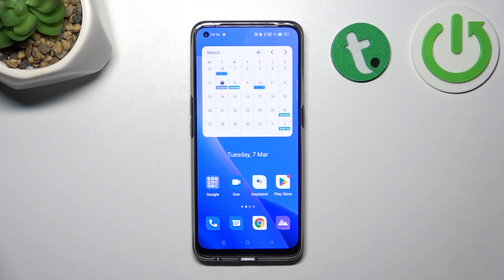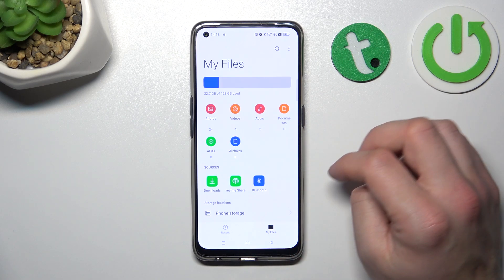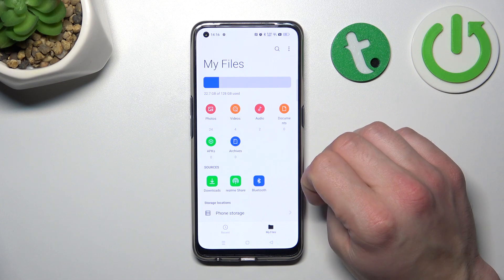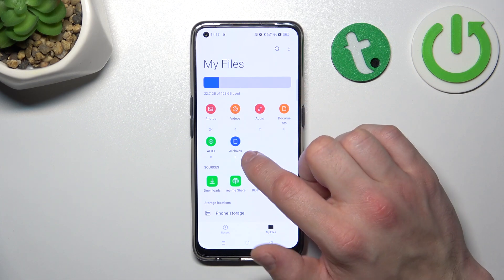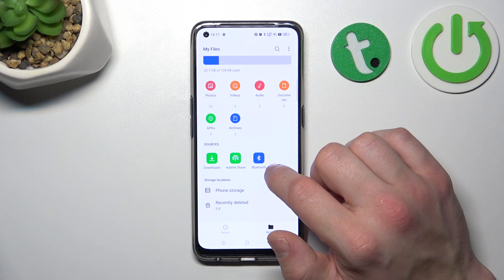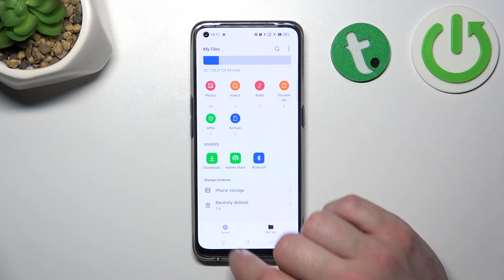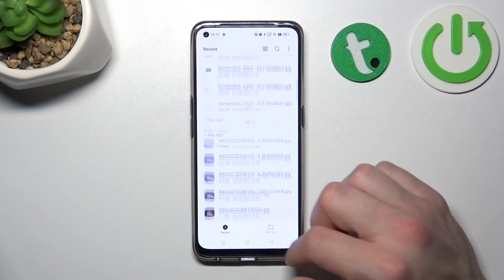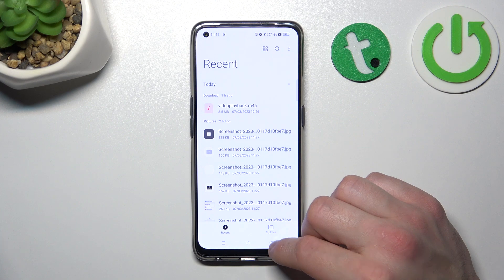How to Open My Files App in Realme 9 Pro+ - Possible Options of Files Manager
Are you wondering where the My Files app is located on the Realme 9 Pro Plus smartphone? If you wish to check the possible options of Files manager on this awesome device, then you should watch the above tutorial video. Find out how to find saved files, manage the media content or clean junk files successfully on Realme 9 Pro Plus.

How to Locate Files in REALME 9 Pro+? How to Find Downloaded Files in REALME 9 Pro+? How to Open Files via File Manager in REALME 9 Pro+? How to Find Saved Files in REALME 9 Pro+? Where Are All Files in REALME 9 Pro+?